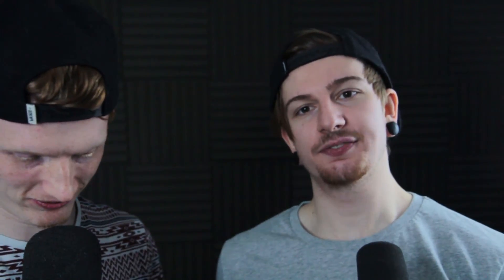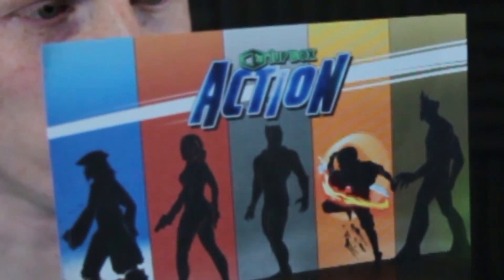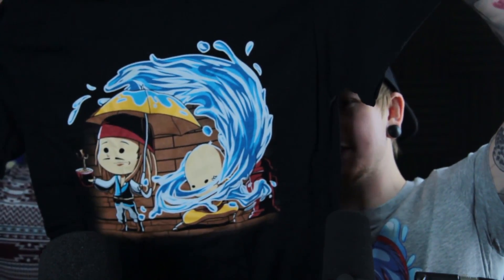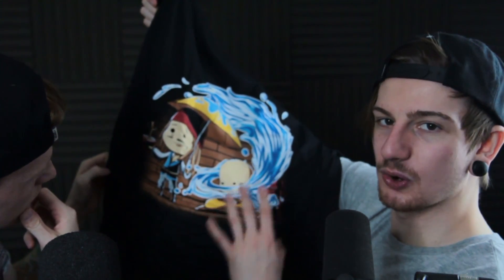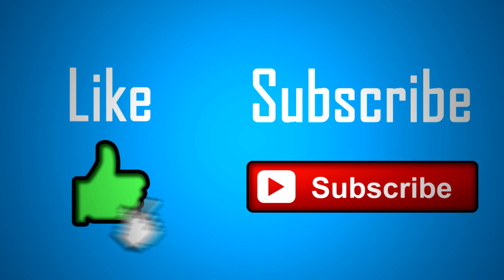WE'RE LOSING HIM..WE NEED TO OPERATE!!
WE HAVE AN APP!

*SOCIAL MEDIA*

Submit your fan art here for a chance to be featured in future videos! (TUMBLR)

8bitcontact25(AT)gmail(DOT)com

-8BitGaming